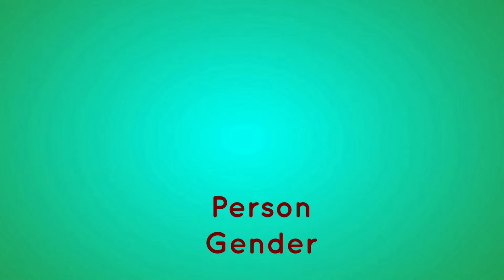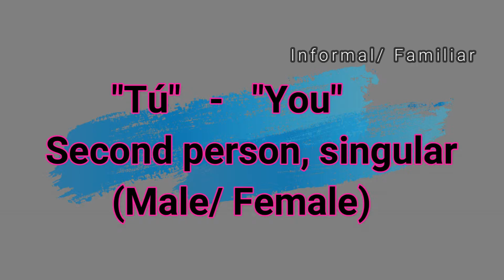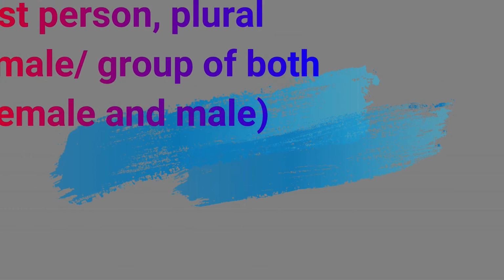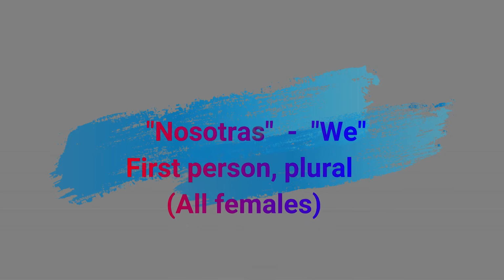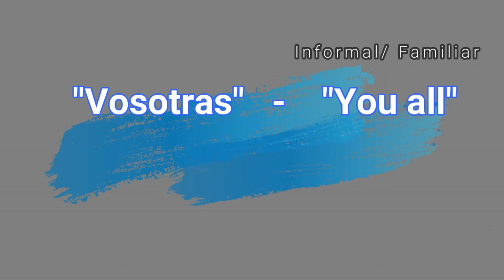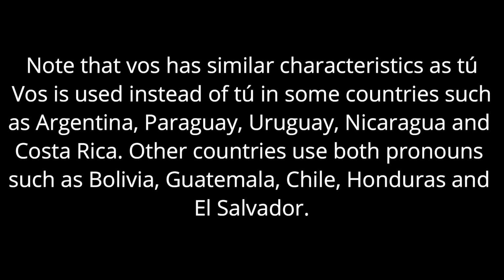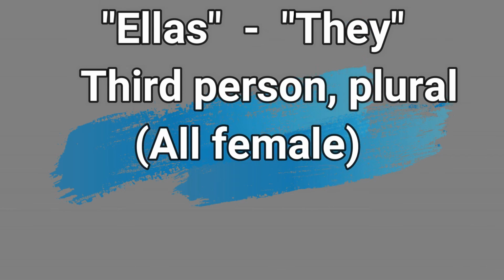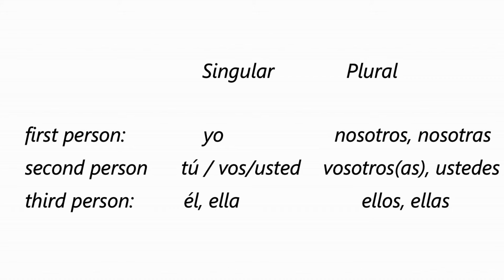Subject pronouns in Spanish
Hey guys. This video is dedicated to Subject Pronouns in Spanish. I hope you guys pay close attention to the explanation and share the knowledge with others.

I am trying to reach out to as many persons as can. If you have friends or family members who need help, don't hesitate to recommend the channel to them.